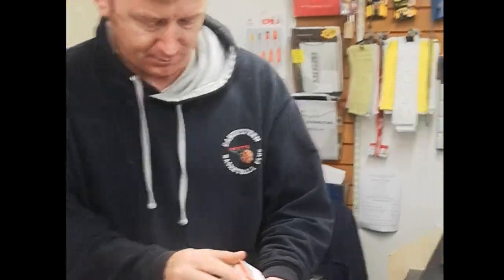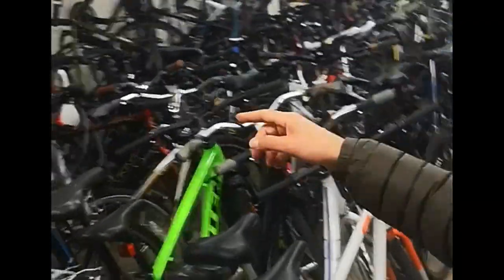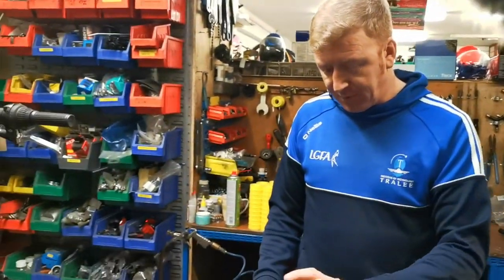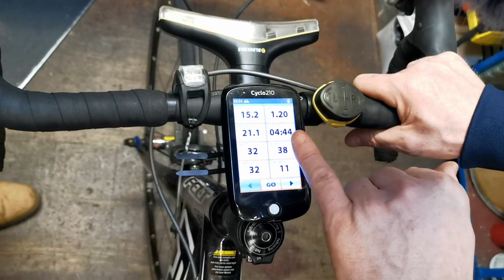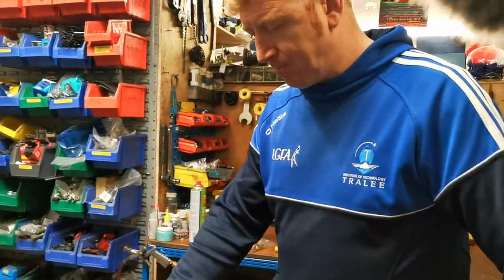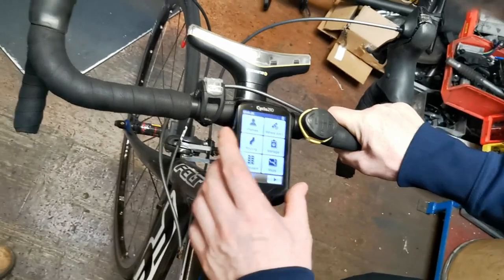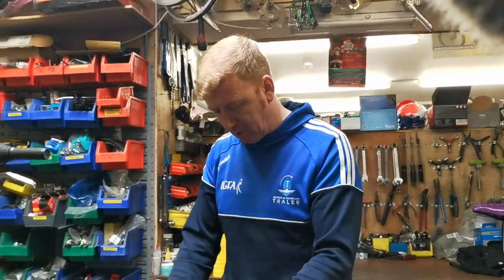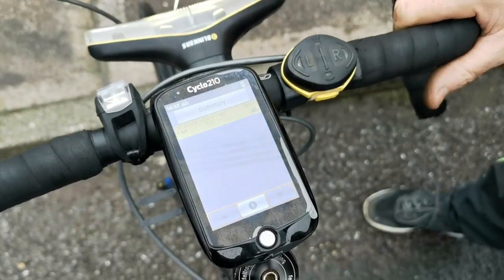One of the Best Bicycle Computers for Experienced Cyclists in 2018 - Mio Cyclo 210 Review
Famous for their car navigation & camera systems, Mio brought out what I believe is the one of the most advanced Cycling computers I've ever used, the Mio Cyclo 210.

As part of the Cycling Gadgets segment the guys from Mio sent me the Cyclo 210 for review and once again who better to review it than by the experts themselves.  Comes, Connie from Casey Cycles in Kerry (Ireland).

Shout out to Casey Cycles. Here's their website if you are in Kerry and want to rent bikes :)

Price Correction: Current price as of December 2018 - €170 RRP

CAMERA: Mate 20 Pro

Want to review your Tech? You can send them to:

RICK NASSAR
MAIN STREET
CAHERSIVEEN
CO. KERRY
IRELAND